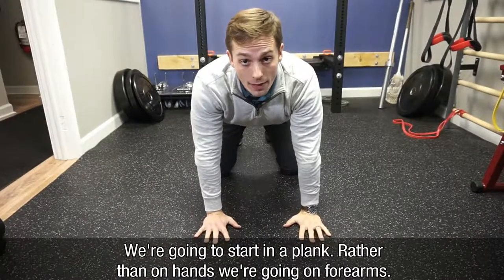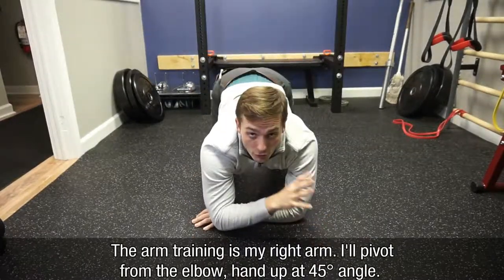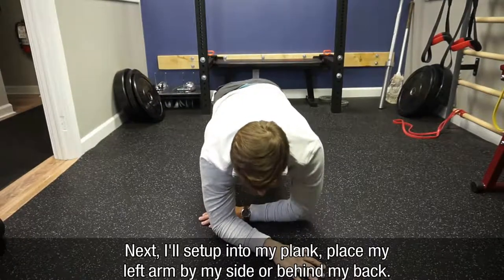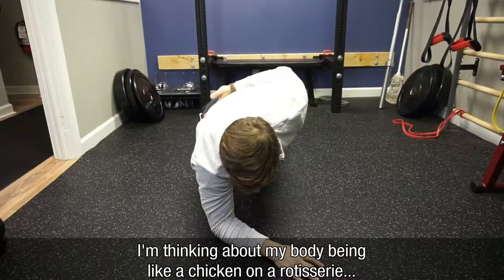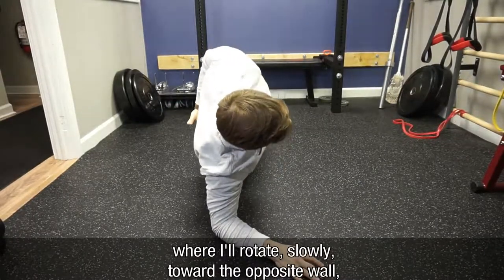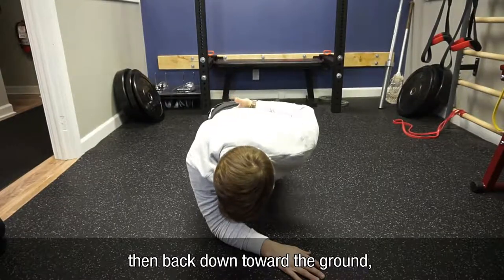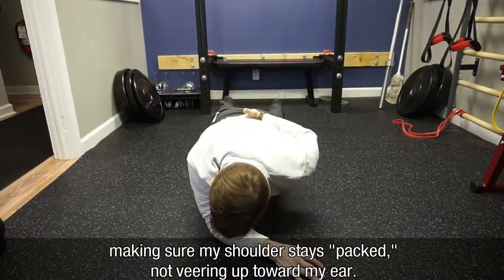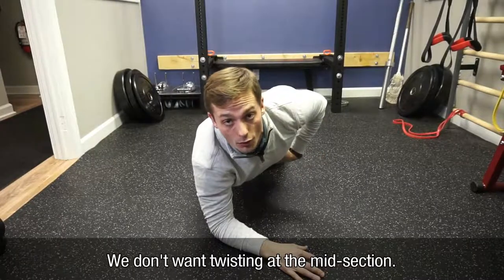Shoulder Stability Rotisserie Plank Plymouth Chiropractor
➡️ SHOULDER STABILITY "ROTISSERIE" 🐔 PLANK ⬅️⠀
🔸THE PROBLEM🔸⠀
Planks are boring, or maybe you've got some shouldermobility, weakness, strength issues you'd want to improve.⠀
🔸THE FIX🔸⠀
The "Rotisserie" plank is great way to integrate core stability with closed-chain shoulder stabilization. Too often we're mobilizing and strengthening in the open-chain while neglecting the shoulder's closed-chain function.⠀
Closed-chain think "pullup" -- Open-chain think "lat pulldown."⠀
Fun fact: we first learn how to control shoulder rotation in the closed-chain at 5.5 months of age! DNS 😱🤯😱🤯⠀
🔸Get into a solid plank position (number 43 in our feed) -- think butt-tucked, chin pulled in, and long through the spine.⠀
🔸Breathe into your abdomen like inflating a balloon and try to maintain pressure throughout the respiratory (breathing) cycle.⠀
🔸Think about pulling the exercising shoulder blade down toward your back pocket, not letting the shoulder hike up into your ear.⠀
🔸 Keep the hand, elbow, and forearm flat on the ground.⠀
Pro tip: take the non-exercising arm and place it by your side, down the outside of your hip/thigh -- don't lose this contact as it's a tactile cue to know if you're twisting.⠀
🔸THE RESULT🔸⠀
2-for-1, more bang for your buck, killing a bunch of birds with a rock 😁...whatever phrase you want to use. ⠀
You get the benefit of planking's corestability while challenging shoulder stability and control all at the same time. You can't have one without the other, so why not upgrade your plank while you're at, or add a change-up to plank see-saws, planks stir-the-pot, plank reaches...you get the point!⠀